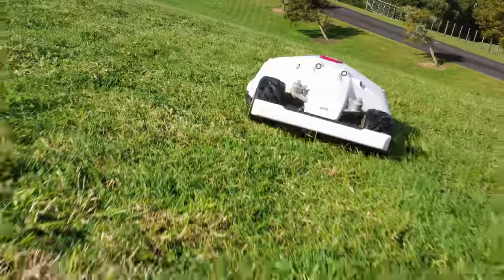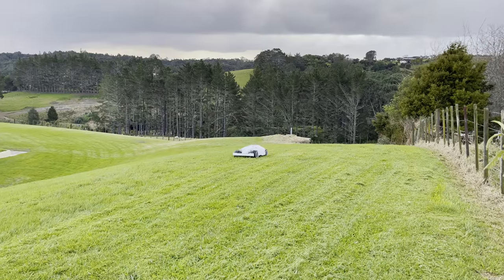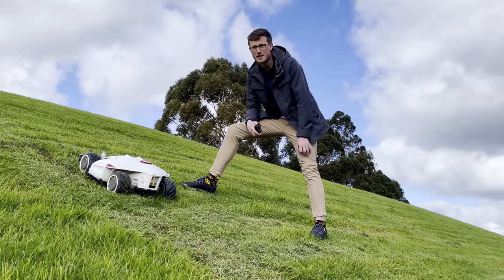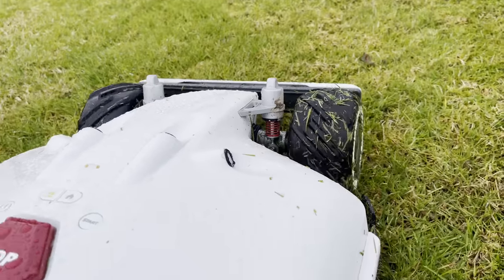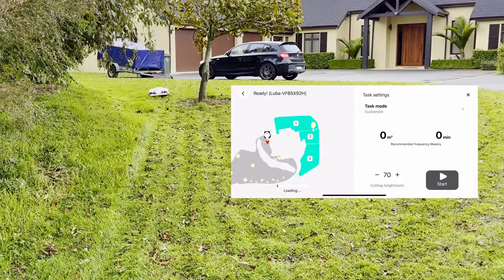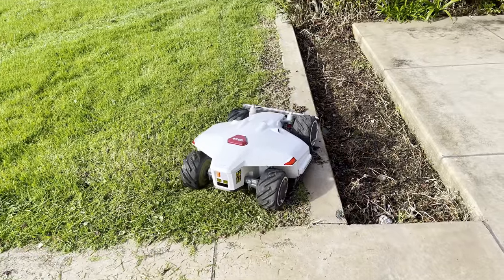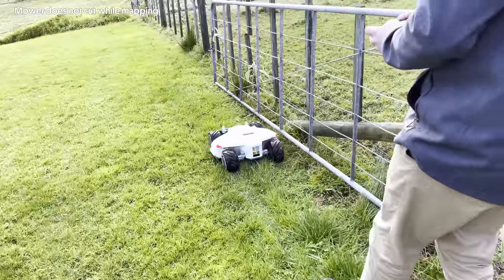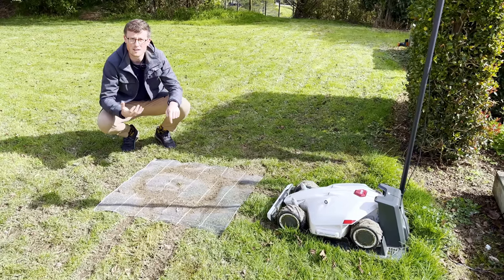Mammotion Luba Review ft. steep, muddy, large lawns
An in-depth test of Luba's AWD on a beautiful but brutal property featuring steep hills, mud and very strong grass.

I was blown away by the navigation and cutting performance of Luba, having tried to cut this in the past with a couple of different perimeter-wire mowers.

Rest of world

Basic T&C's

- Winner will be drawn on 31 October.
- We will do our best to freight the prize to you. If your location is not covered by a standard freight service then you may have to organise your own delivery.
- The prize is given as a gift, without any warranty  or liability whatsoever.  You are responsible for local laws, tax or regulations (we don't know where it's going at this stage!).  All use is 100% at your own risk.
- You must be 18+ or age of majority in your location to enter.
- You may need to organise your own adaptors for local use.
- The winner has 14 days after the draw to provide us with shipping information.

PLEASE BEWARE OF SCAMMERS IMPERSONATING US - WE WILL DRAW THE WINNER VIA YOUTUBE LIVE AND WON'T ASK FOR ANY PAYMENT.

00:00 Intro
00:50 Overview
02:04 Cutting power/quality
03:49 Hills & traction
06:00 Range & specs
07:09 App preview
08:00 Safety
08:15 Security
8:30 Navigation (RTK)
08:45 Set-up & mapping
12:03 Conclusion & recommendations